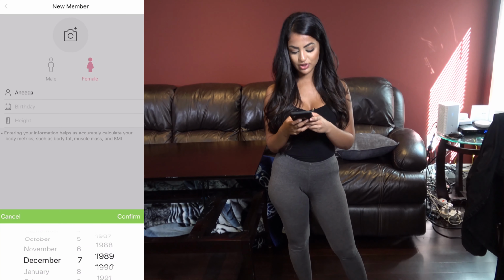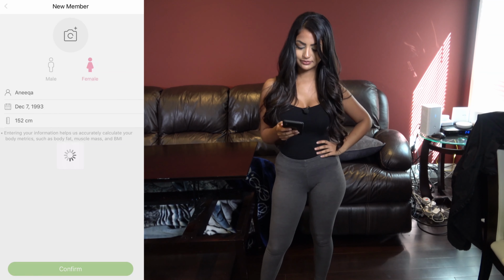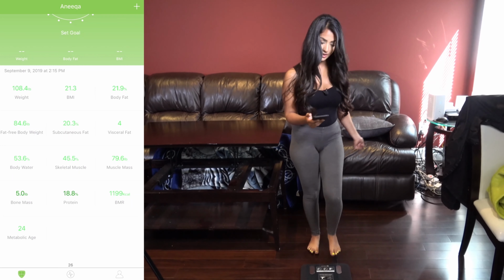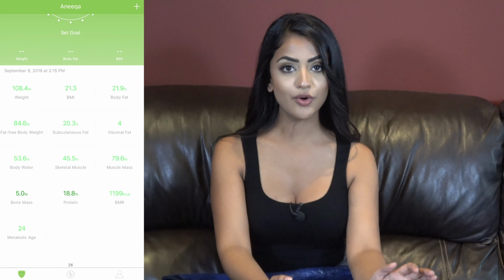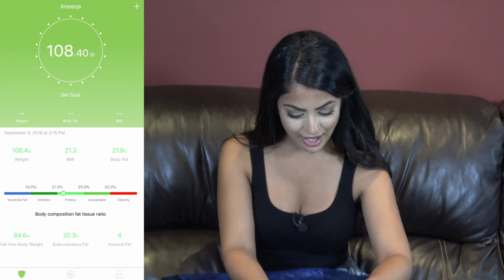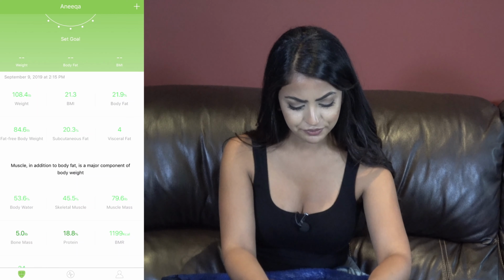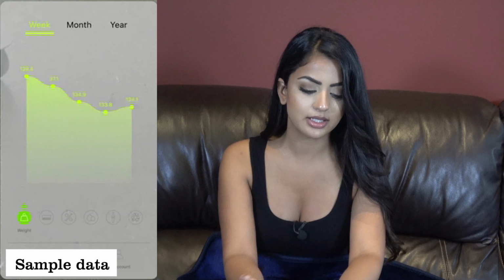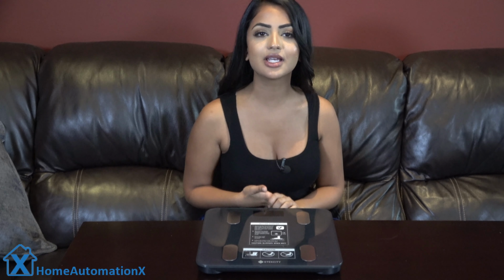Want to see my Personal Details? Etekcity Smart Bluetooth Body Fat Scale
Does your Smart Home need a Smart Scale?  In this video we test a smart scale by Etekcity to Get you on the Right Track to Weight Loss. This  smart scale is a Bluetooth Body Fat Scale.

Smart Scale (USA)

Our Smart Home Tech Shop